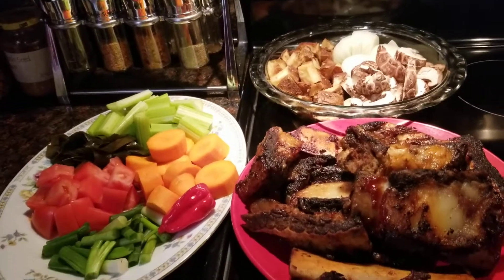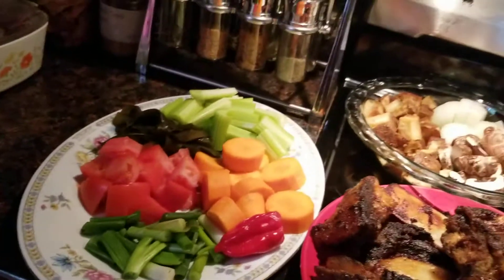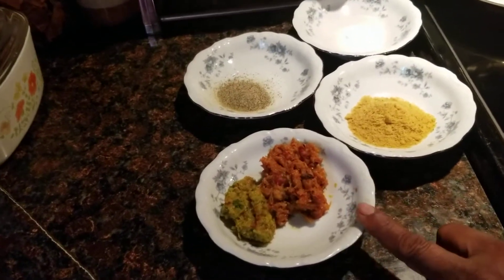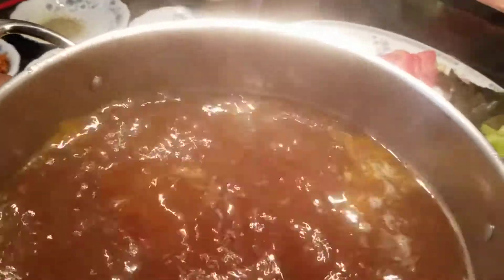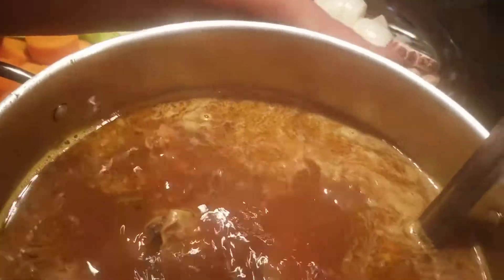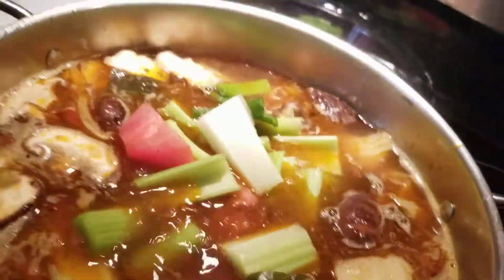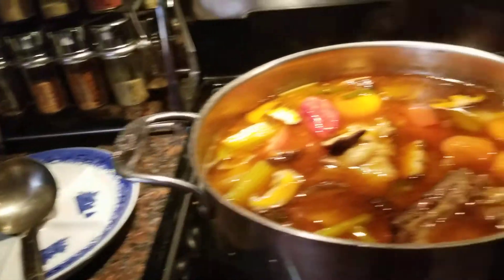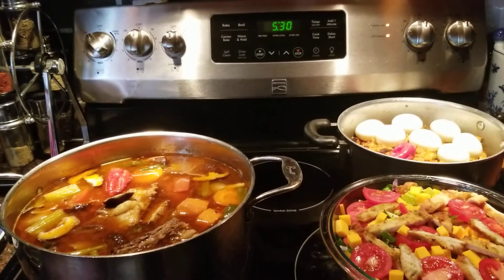what to do with leftover barbequed beef ribs